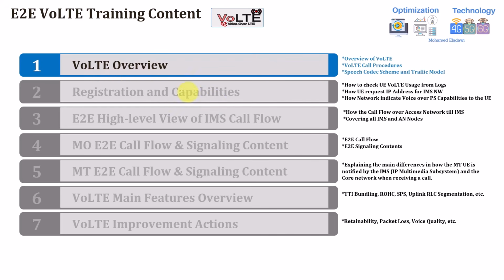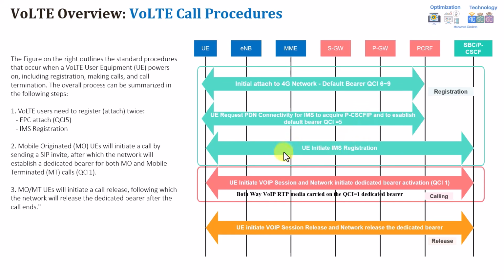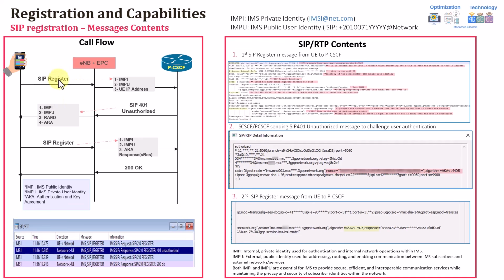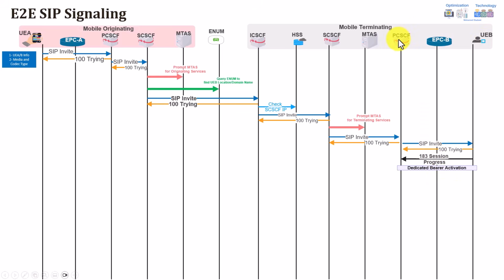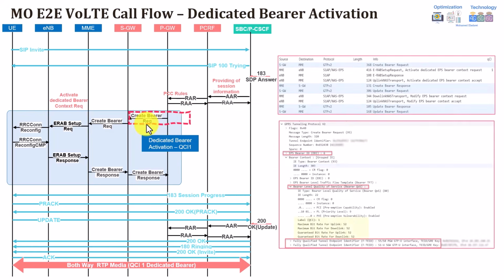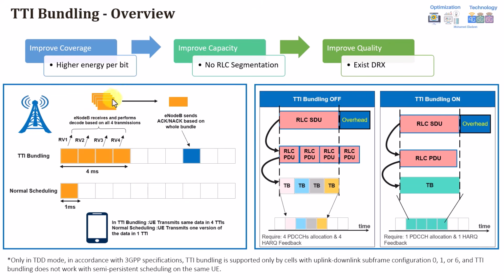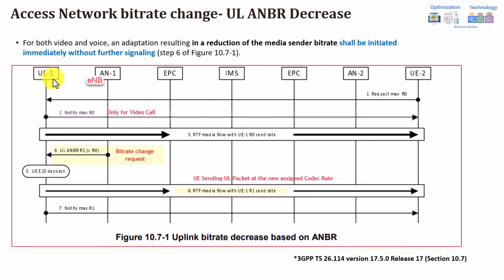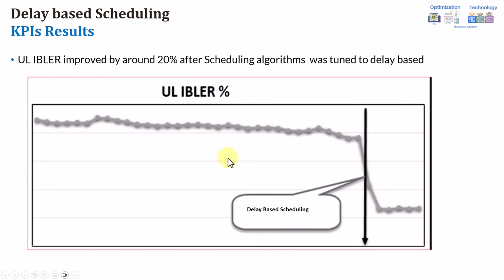Full VoLTE E2E Training Course | IMS, SIP Signaling, Registration, MO/MT Call Flow & RAN Features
In this Full VoLTE E2E Training Course, you will learn how VoLTE works end to end across UE, RAN, EPC, and IMS. This training covers VoLTE overview, traffic model, speech codecs, IMS architecture, VoLTE bearers and protocols, 4G attach flow, IMS registration, SIP signaling, SDP, RTP/RTCP, MO and MT call flows, dedicated bearer activation, and key VoLTE optimization features for LTE.

You’ll also understand the role of major IMS and core entities such as P-CSCF, I-CSCF, S-CSCF, MTAS/MMTEL, PCRF, SGW, PGW, and HSS, along with practical concepts like QCI1 vs QCI5, SIP over TCP, RTP over UDP, codec negotiation, UE and network capability checks, PDN connectivity request, P-CSCF discovery, and IMS voice over PS support.

This VoLTE training also explains advanced performance and optimization topics including TTI Bundling, Advanced TTI Bundling, ROHC, EXIT DRX based on SINR, ANBR, Frequency Selective scheduling, PUSCH UL RB reservation, disabling CA for VoLTE users, disabling ENDC for VoLTE users, PUSCH Frequency Hopping, SPS, UE SPS capability checks, FGI bits, VoLTE packet bundling, and VoLTE delay scheduling.

Whether you want to improve your understanding of VoLTE call flow, IMS signaling, SIP message contents, or real-world VoLTE optimization, this video gives you a strong end-to-end foundation.

Chapters
00:00:00 - Introduction
00:02:07 - VoLTE Overview
00:05:28 - VoLTE Traffic Model Scheme and Speech Codec
00:09:47 - IMS Architecture Overview
00:22:38 - VoLTE Bearers and Protocols
00:29:58 - VoLTE Call Procedures
00:32:11 - Part 2 Introduction
00:34:59 - 4G Attach Call Flow
00:43:59 - VoLTE Network and UE Capabilities Check
00:49:21 - IP Connectivity Access Network Call Flow
00:52:01 - PDN Connectivity Request Details
00:53:29 - E2E SIP Registration Call Flow
01:01:54 - SIP Registration Message Contents
01:08:17 - E2E IMS Call Flow High-Level
01:17:41 - Part 3 Introduction
01:18:33 - VoLTE Protocols Overview
01:21:45 - SIP Messages Overview
01:28:19 - E2E SIP Signaling
01:38:00 - MO E2E VoLTE Call Flow
01:48:05 - VoLTE Call Initiation Message Contents
01:54:05 - Dedicated Bearer Activation Message Contents
02:07:32 - Part 4 Introduction
02:08:39 - VoLTE MT Call Scenarios
02:15:13 - VoLTE MT E2E Call Flow
02:27:43 - Network Initiated Service Request Overview
02:28:11 - Part 5 Main Features Introduction
02:29:56 - Scheduling and Link Adaptation Overview
02:33:07 - TTI Bundling Overview
02:40:31 - TTI Bundling Limitation
02:42:48 - Advanced TTI Bundling
02:45:33 - ROHC Overview
02:50:19 - UE ROHC Capability Check
02:52:13 - EXIT DRX Based on SINR
03:00:43 - ANBR Feature
03:10:32 - Frequency Selective Feature
03:13:50 - PUSCH UL RB Reservation for VoLTE Users
03:16:34 - Disable CA for VoLTE Users
03:20:41 - Disable ENDC for VoLTE Users
03:22:25 - PUSCH Frequency Hopping
03:25:16 - SPS Feature
03:29:46 - UE SPS Feature Capability Check
03:31:31 - FGI Bit Definition
03:32:23 - VoLTE Packet Bundling
03:34:19 - VoLTE Delay Scheduling